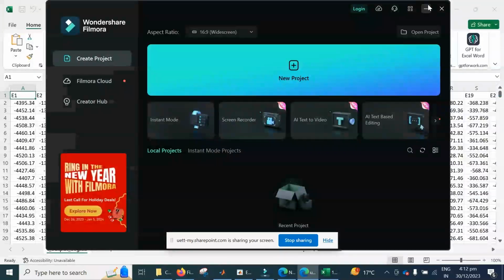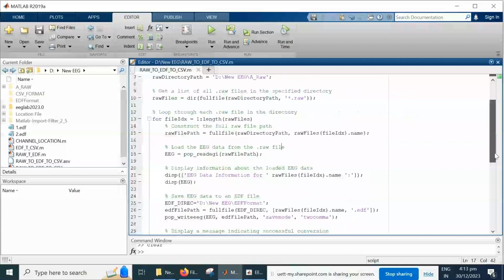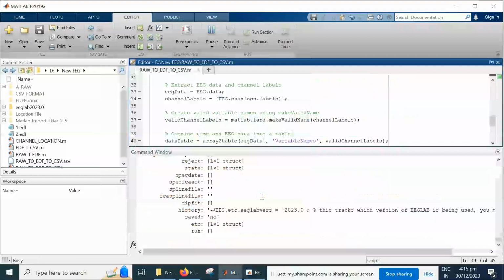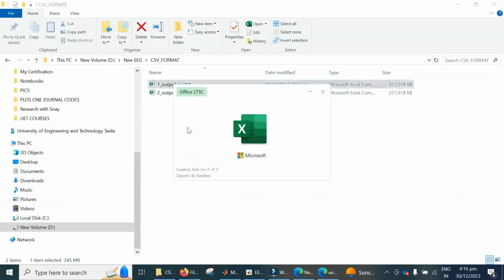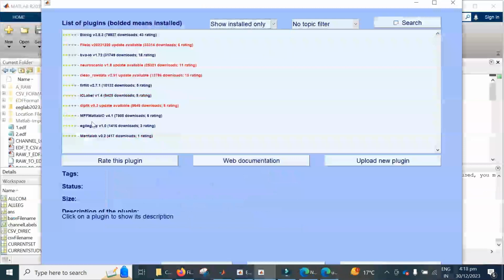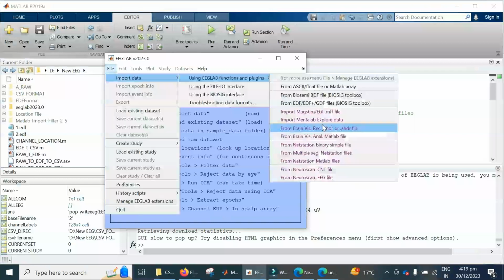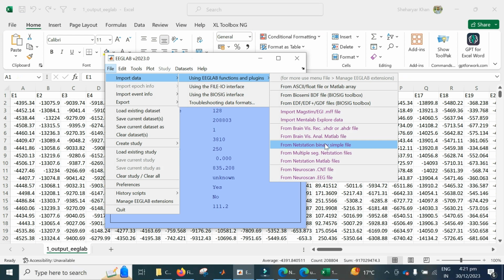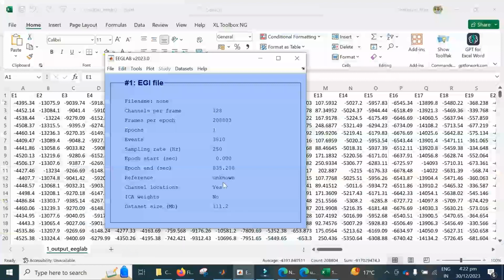Convert EEG Raw File into EDF and CSV FORMAT .EEGLAB ,Read RAW FILE In EEG LAB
% Code for conversion of EEG RAW FILE INTO EDF TO CSV
% Load EEGLAB

eeglab;

% Replace 'your_raw_directory' with the actual directory path containing .raw files
rawDirectoryPath = 'D:\New EEG\A_Raw';

% Get a list of all .raw files in the specified directory
rawFiles = dir(fullfile(rawDirectoryPath, '*.raw'));

% Loop through each .raw file in the directory
for fileIdx = 1:length(rawFiles)
    % Construct the full raw file path
    rawFilePath = fullfile(rawDirectoryPath, rawFiles(fileIdx).name);

    % Load the EEG data from the .raw file
    EEG = pop_readegi(rawFilePath);

    % Display information about the loaded EEG data
    disp(['EEG Data Information for ' rawFiles(fileIdx).name ':']);
    disp(EEG);

    % Save EEG data to an EDF file
    EDF_DIREC='D:\New EEG\EDFFormat';
    edfFilePath = fullfile(EDF_DIREC, [rawFiles(fileIdx).name, '.edf']);
    pop_writeeeg(EEG, edfFilePath, 'savemode', 'twocomma');

    % Display a message indicating successful conversion
    disp(['EEG data saved to ' edfFilePath]);

    % Extract EEG data and channel labels
    eegData = EEG.data;
    channelLabels = {EEG.chanlocs.labels}';

    % Create valid variable names using makeValidName
    validChannelLabels = matlab.lang.makeValidName(channelLabels);

    % Combine time and EEG data into a table
    dataTable = array2table(eegData', 'VariableNames', validChannelLabels);

    % Add a time column based on the 'times' field
   % dataTable.Time = EEG.times';

    % Extract the filename without extension
    [~, baseFilename, ~] = fileparts(rawFiles(fileIdx).name);

    % Save the table to a CSV file with the same name as the original .raw file
    CSV_DIREC='D:\New EEG\CSV_FORMAT';
    csvFilename = fullfile(CSV_DIREC, [baseFilename, '_output_eeglab.csv']);
    writetable(dataTable, csvFilename);
end